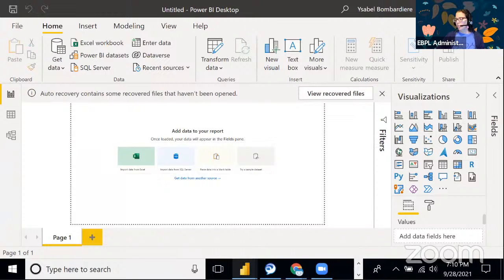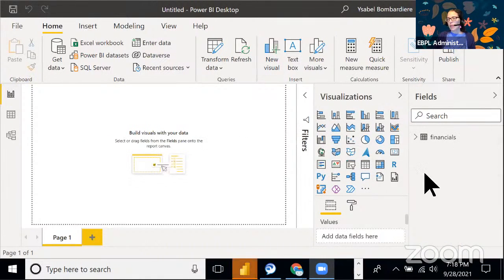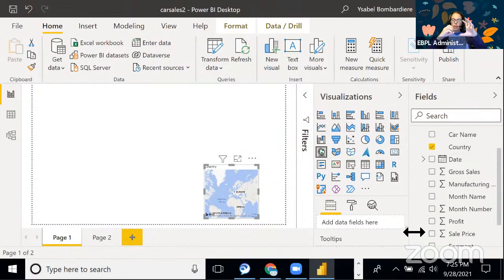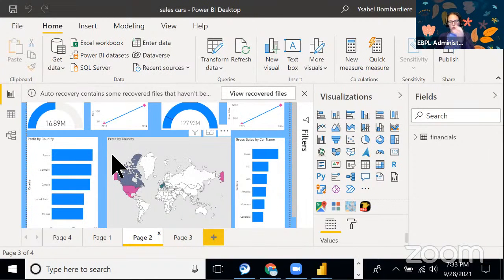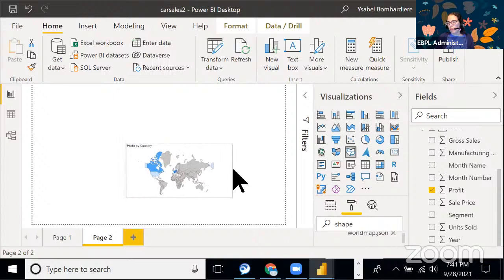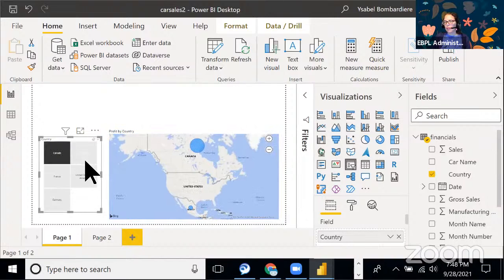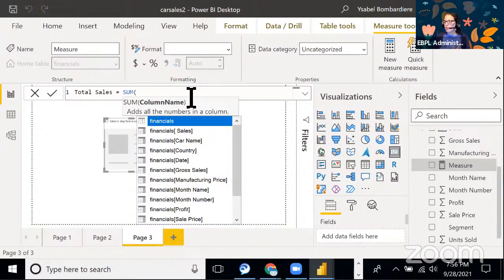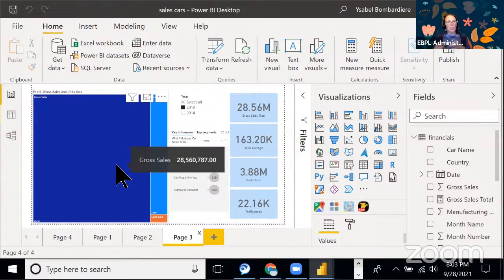Intro to Microsoft Power BI Desktop: Class #3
File Sample Report from Class: go here to download the Power BI file